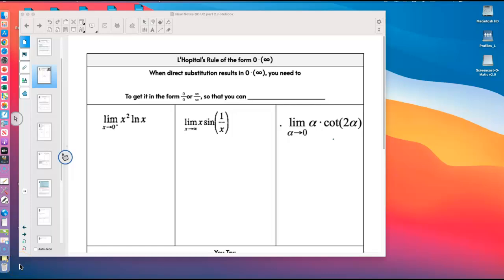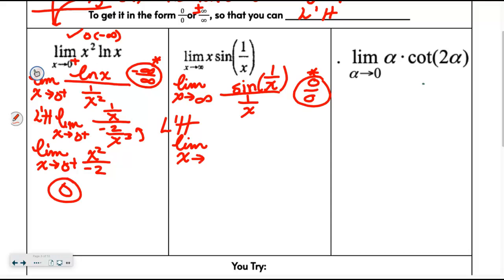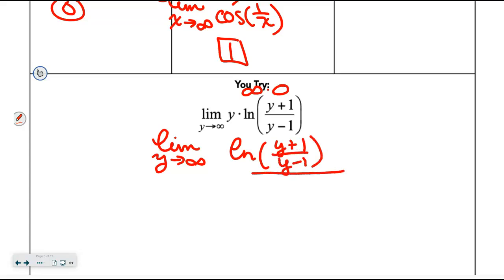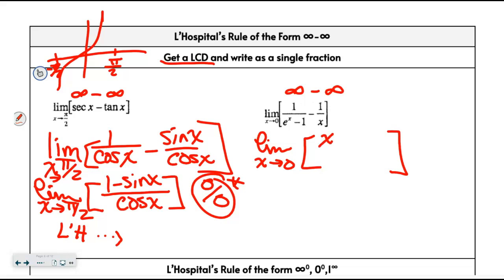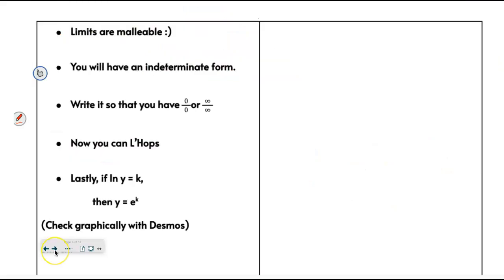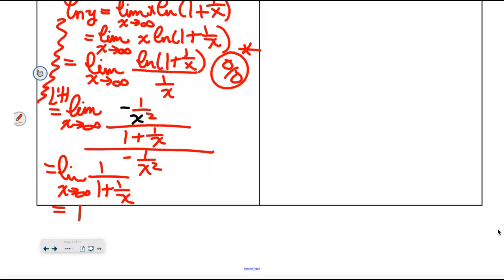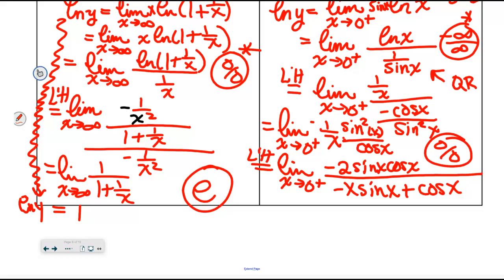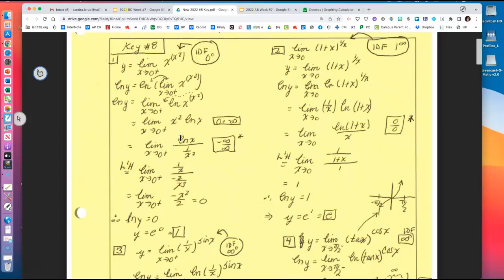Advanced L'Hops Unit 2 BC 2022